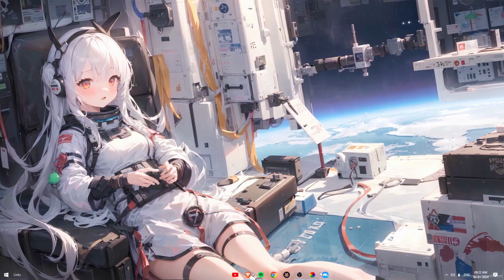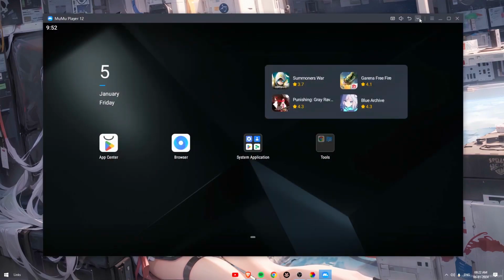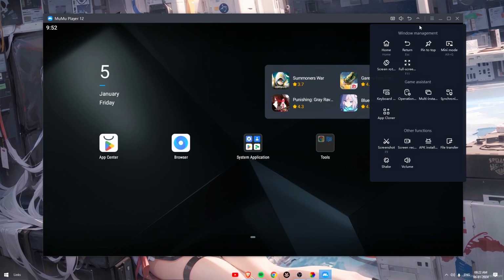[UPDATE] How To Exploit After The Byfron Anti-Cheat On PC | FULL TUTORIAL | Easy Method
📝Developer : Script Owner
🚩DO NOT DOWNLOAD Anything From website, it's just a script that has to be copied, not downloaded.